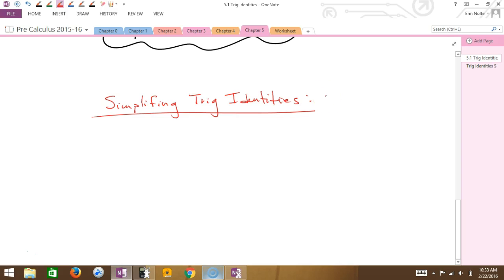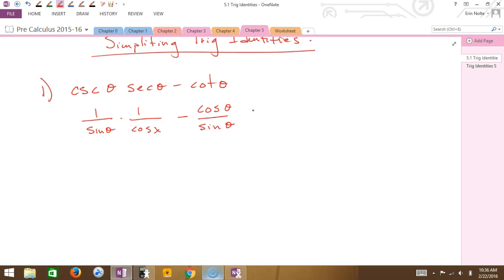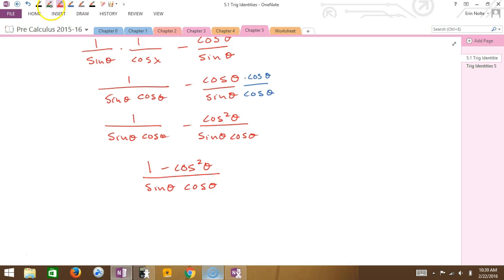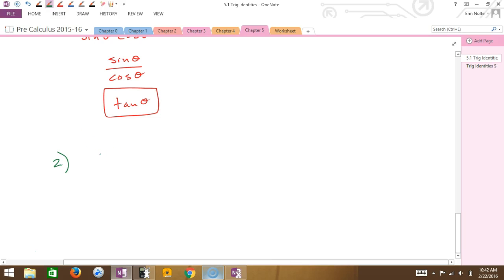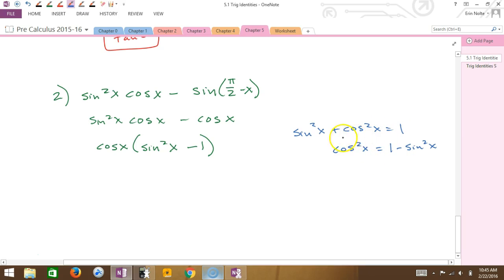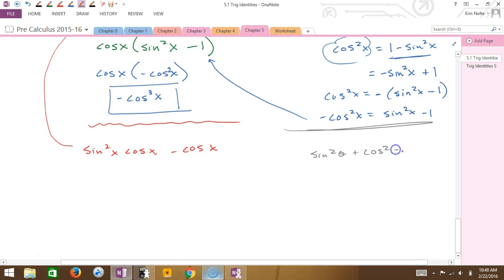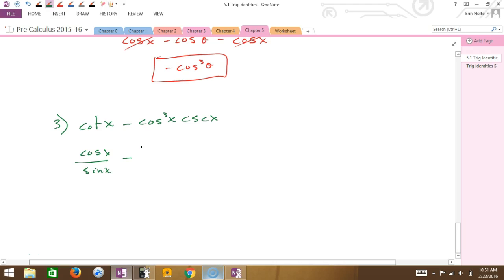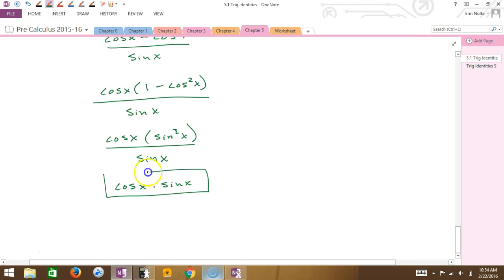5.1 Pre Calc Part 2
Simplifing Trig Identities